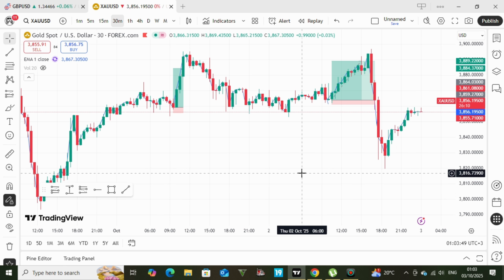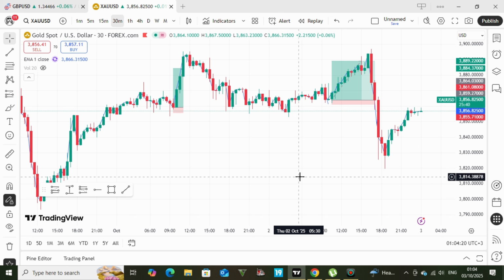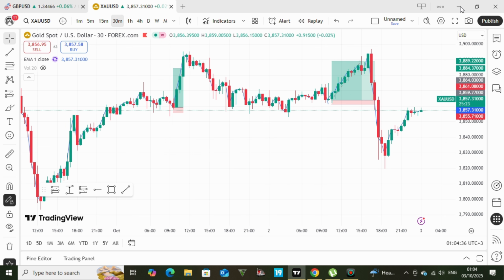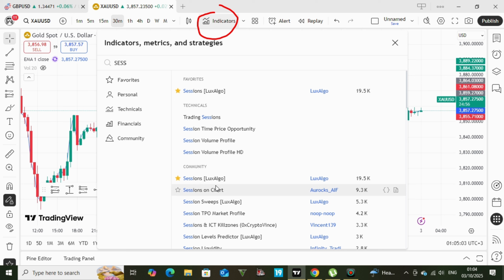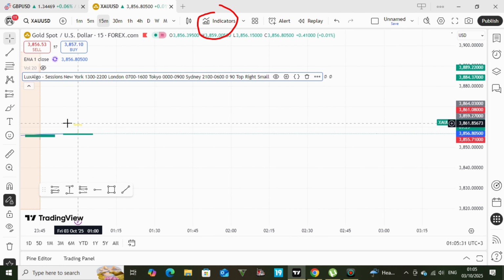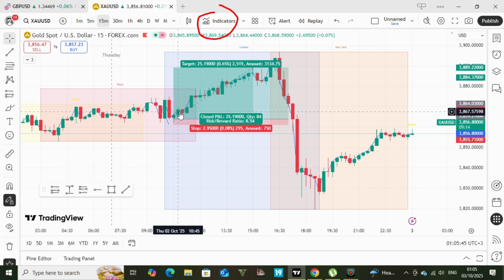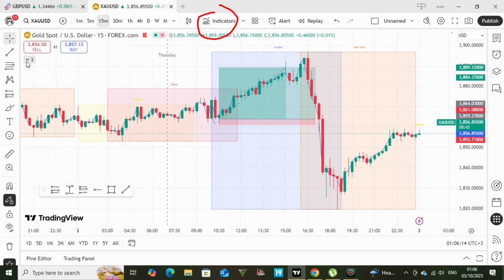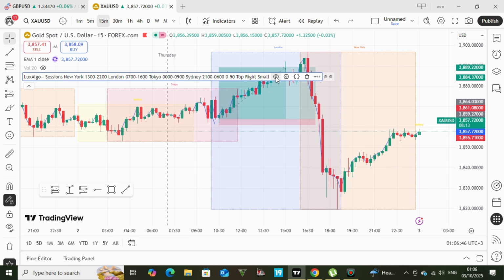Trading Sessions on Trading View | Forex Trading Tutorial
Want to make your TradingView charts more powerful? In this video, I’ll show you exactly how to add trading sessions (London, New York, Asian) to your charts step by step.

Trading sessions help you see when the market is most active, where the biggest moves happen, and which hours to focus on for better setups. Whether you trade forex, gold, or crypto, adding sessions to TradingView will give you an edge.

📈 On this channel, I share forex education, trading tips, market analysis, and funny trader memes to keep things real.